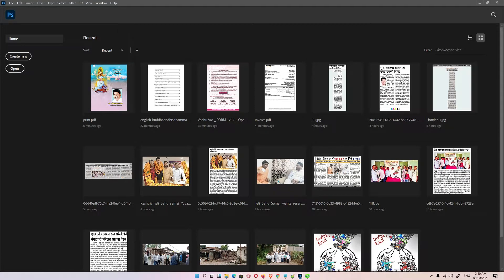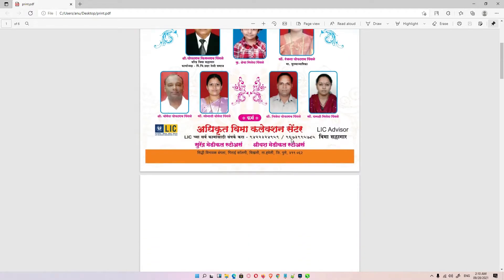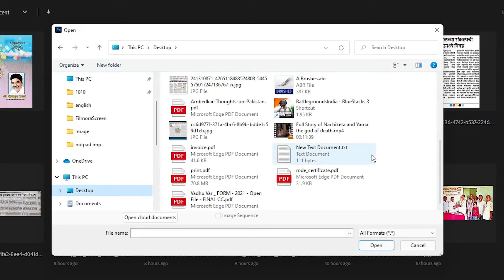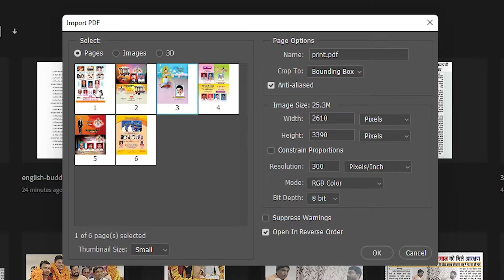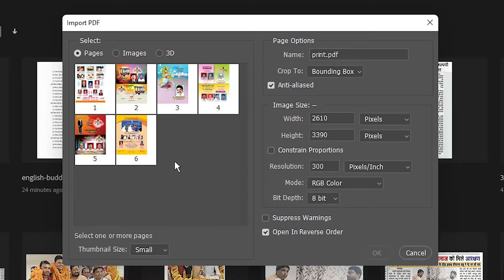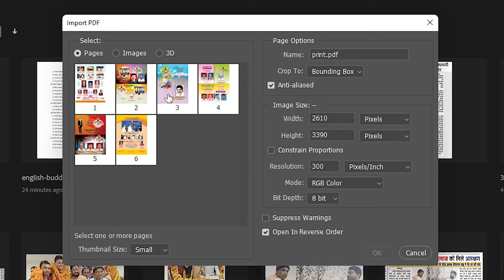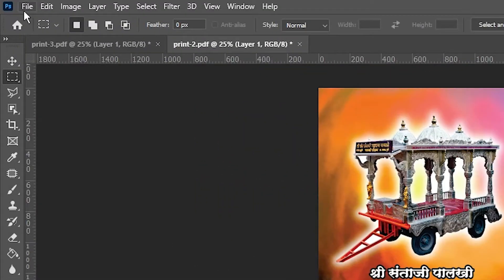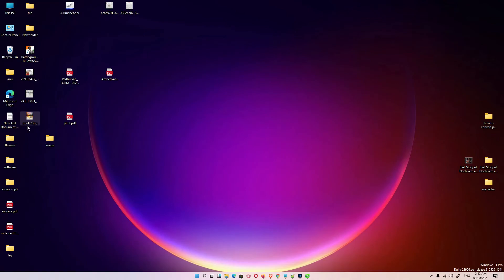How to Convert PDF to JPG Using Photoshop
This video we are going to see   how to convert  PDF file to jpg,   PNG,   Webp,  psd,  or any other image format by using just Photoshop in Windows or Mac Operating System by the easiest way.